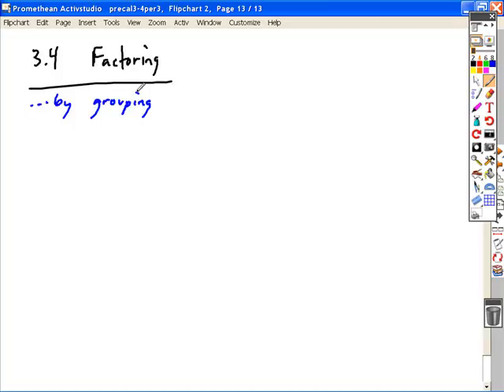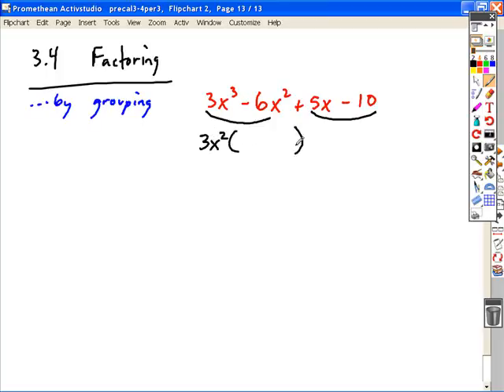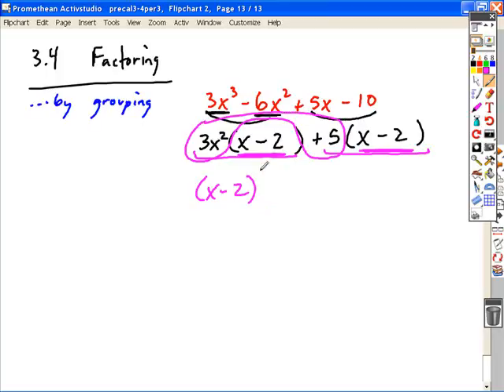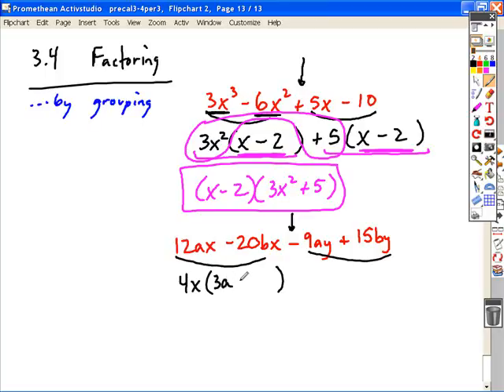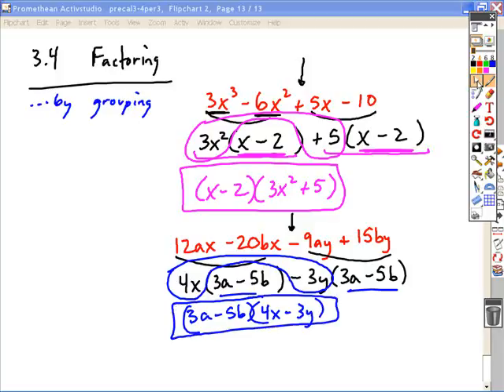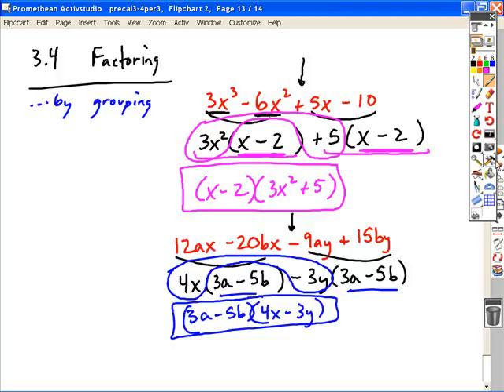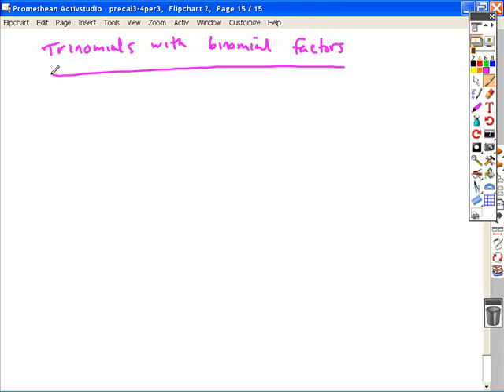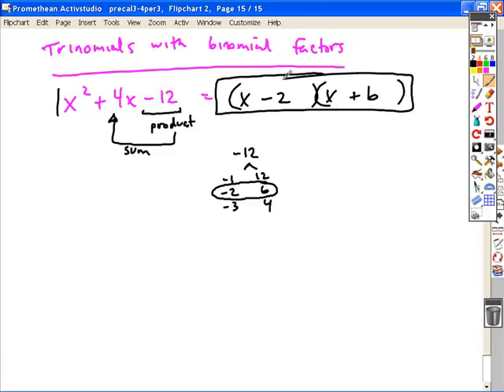3.4pre_factor_by_grouping.wmv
3.4 factor by grouping